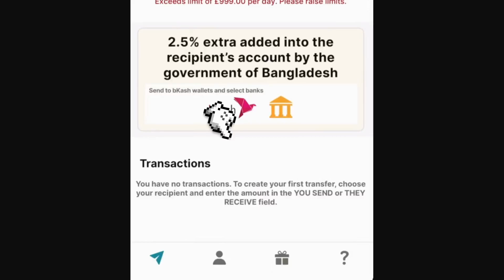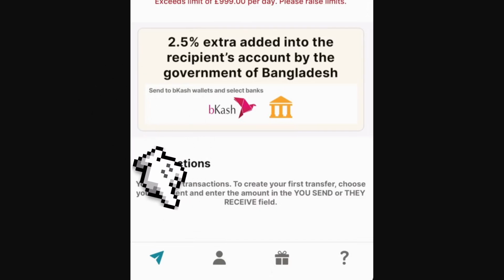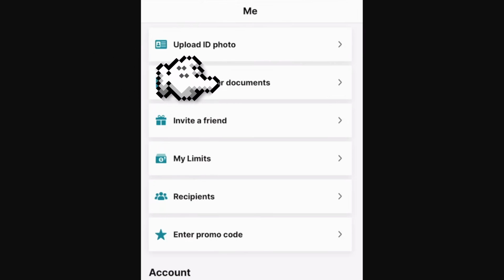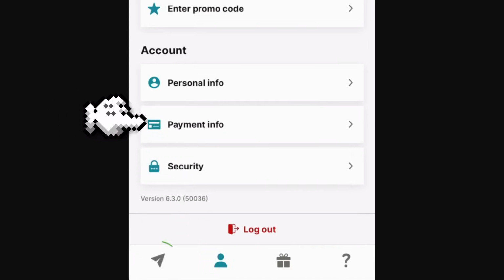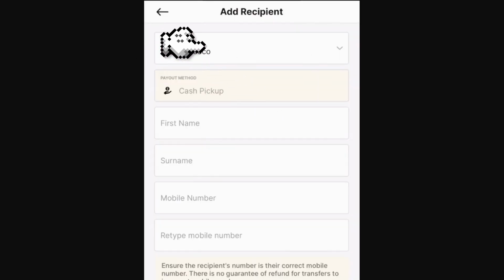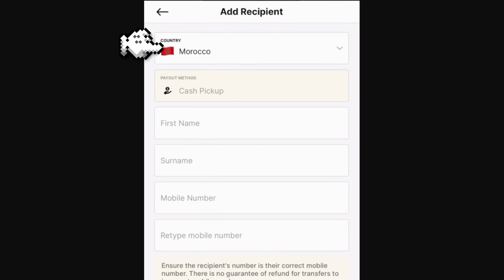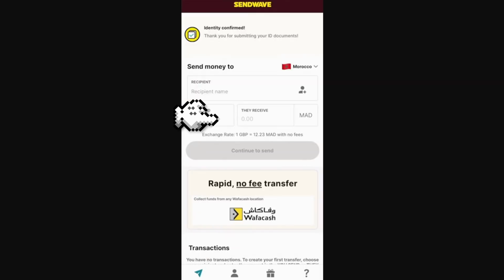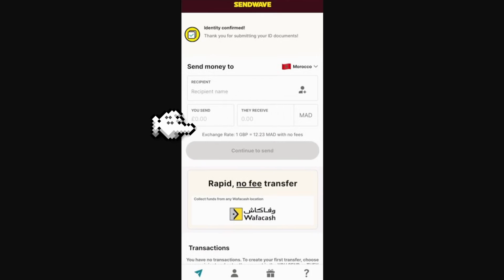How to SEND MONEY to the DOMINICAN REPUBLIC with the SENDWAVE APP (Step by Step)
I teach you how to send money to the Dominican Republic using the Sendwave app

In this video you will learn how to:

how to send money to the Dominican Republic with Sendwave

how to set up the Sendwave app for Dominican transfers

send money to bank accounts or cash pickup

how to add your debit card for the transfer

choose the Dominican Republic as destination

fix Sendwave errors when sending money

how to track your transfer in real time

verify your recipient's details

send money safely using Sendwave

complete your Dominican Republic transfer step by step